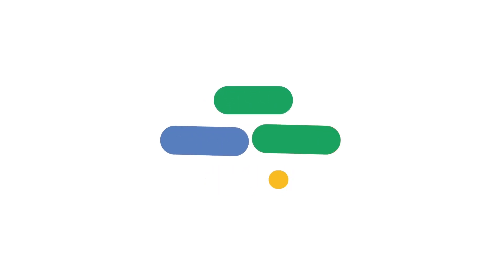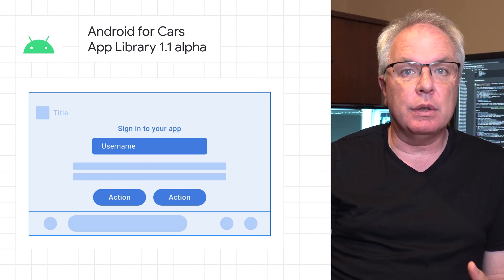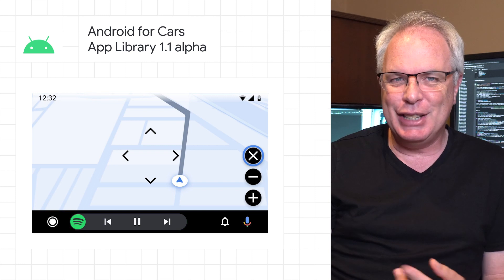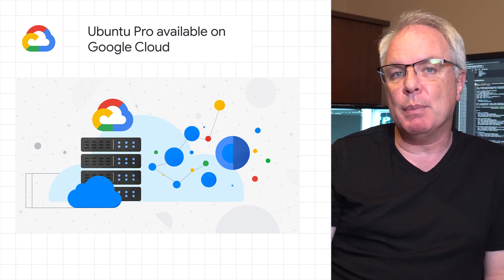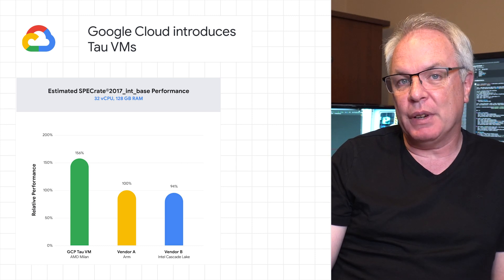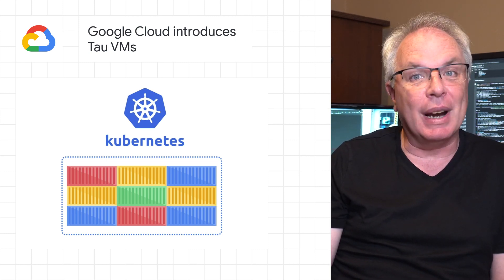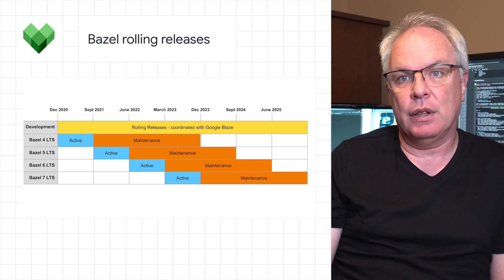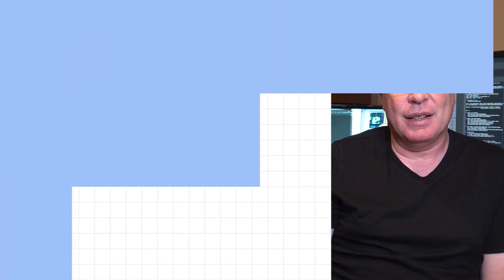Android for Cars App library, Ubuntu Pro on Google Cloud, Tau VMs, and more dev news!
0:00 - Android for Cars App Library 1.1 alpha
0:38 - Ubuntu Pro available on Google Cloud
1:03 - Google Cloud introduces Tau VMs
1:36 - Bazel rolling releases
2:00 - Indie games programs sign-ups
2:13 - Please remember to like, subscribe, and share!

Here to bring you the latest developer news from across Google is Developer Advocate Laurence Moroney. Tune in every week for a new episode, and let us know what you think of the latest announcements in the comments below! 😃